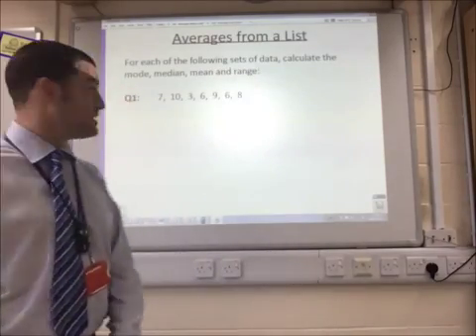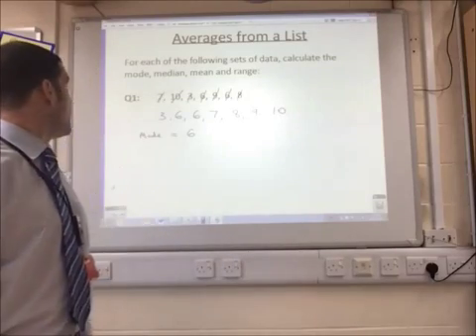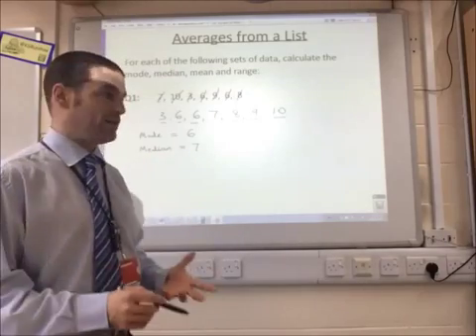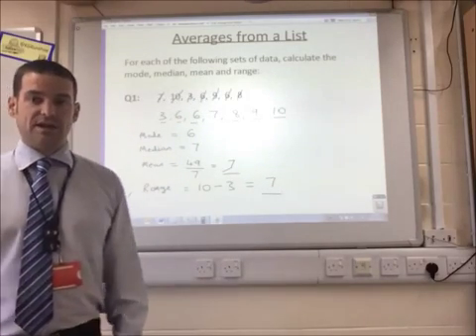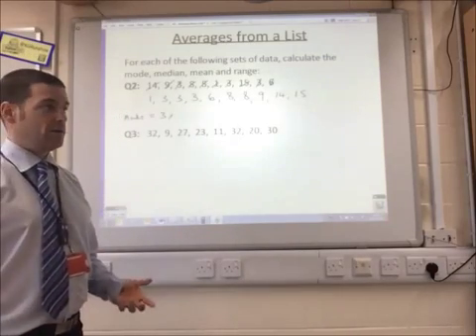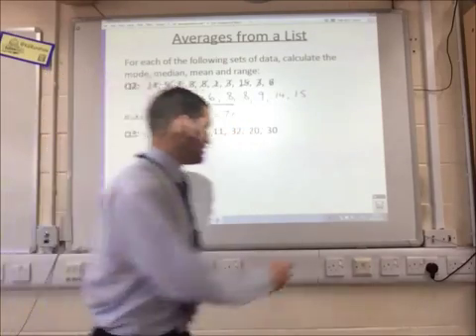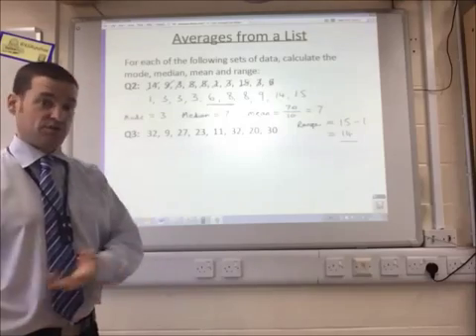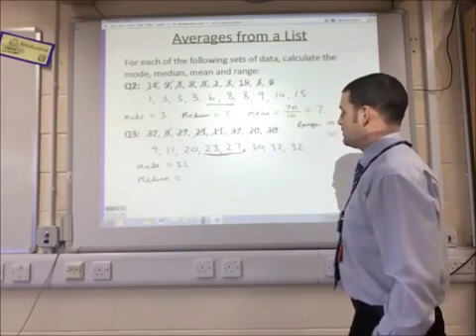D9 - Averages from a List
D9 – Averages from Lists